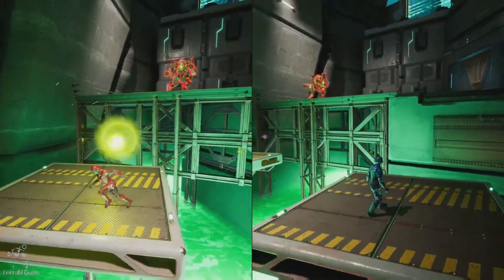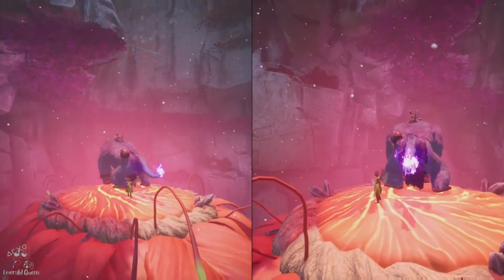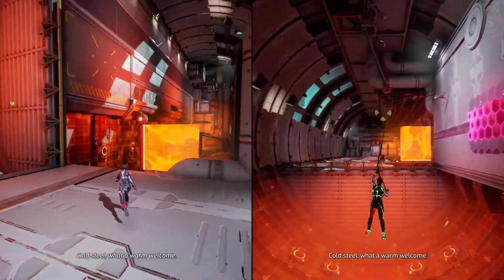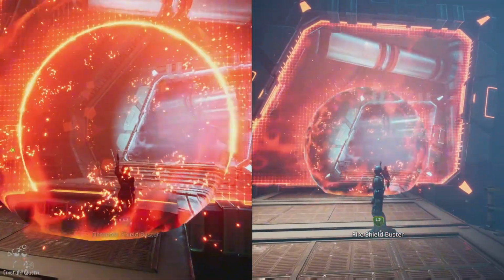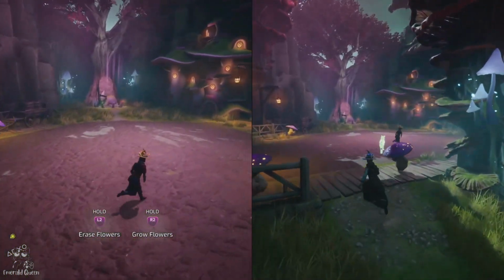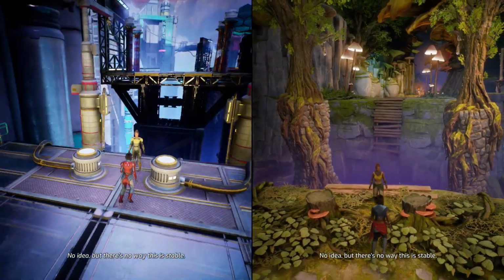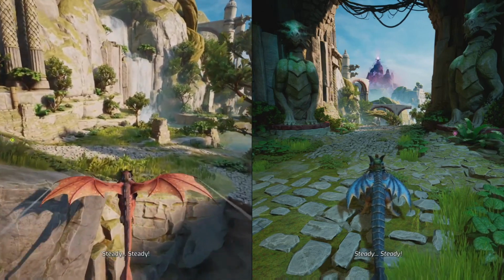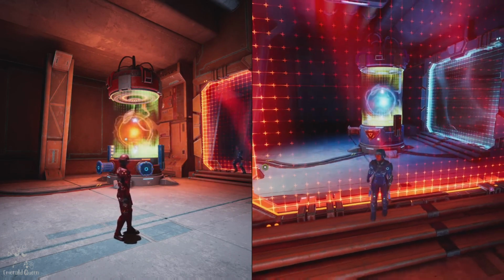Split Fiction: Best Abilities, Ranked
🔥 Which abilities dominate in Split Fiction? In this ranking, we break down the best abilities, analyzing their power, versatility, and effectiveness in different scenarios. Whether you're looking for the strongest offensive skills, game-changing defensive moves, or the most versatile abilities, this guide has got you covered!

🔹 What You’ll Learn:

The top abilities in Split Fiction and what makes them strong

How each ability fits into different playstyles

Which abilities are must-haves for competitive play